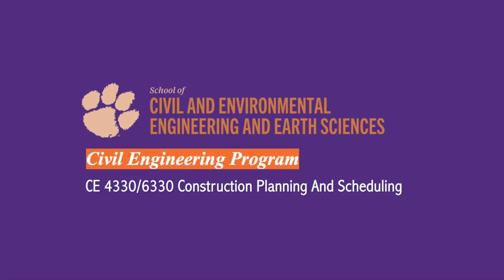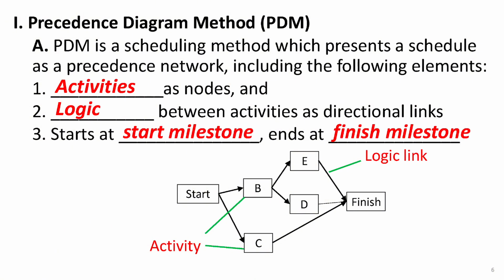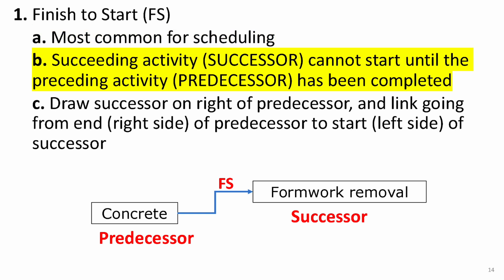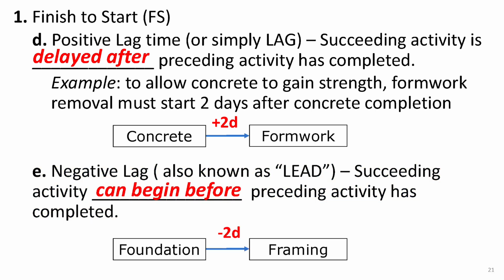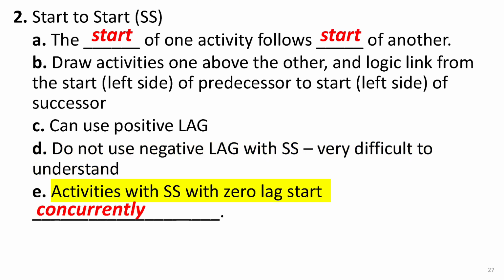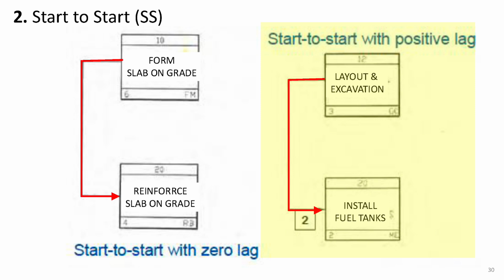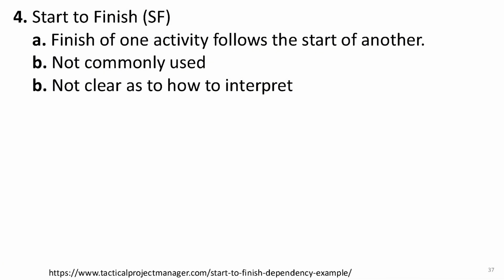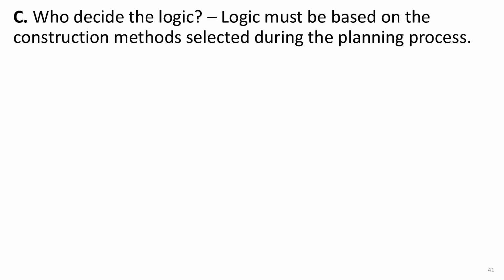V2.1a - Precedence Diagram